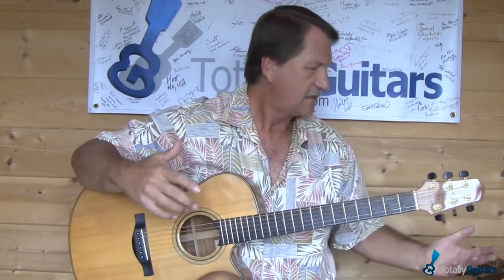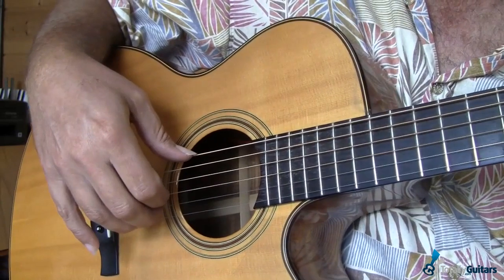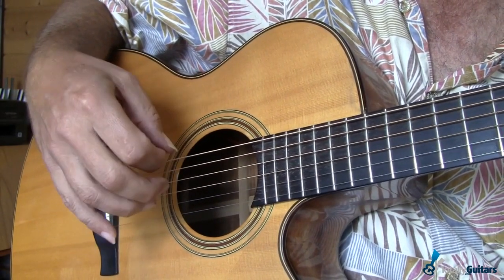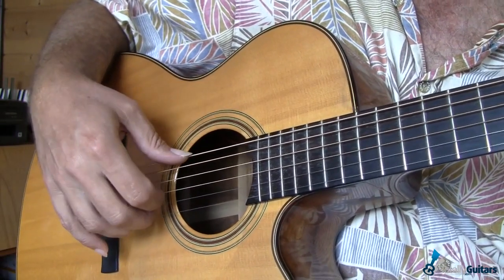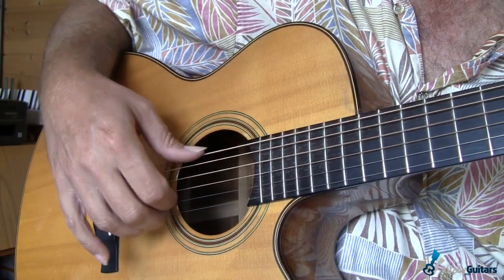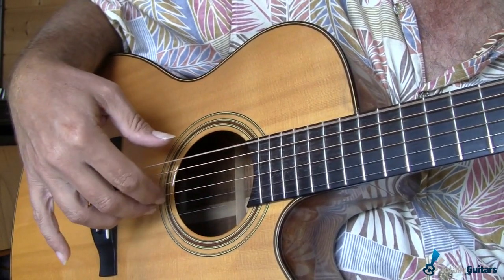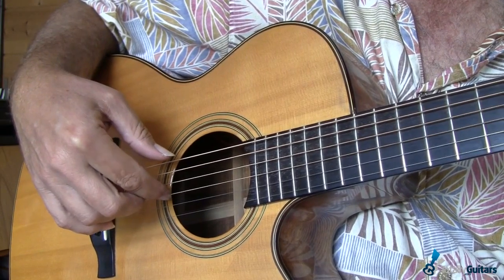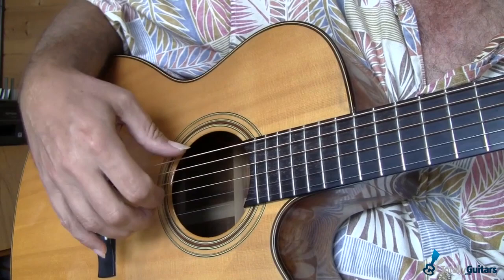Nexus by Dan Fogelberg - Acoustic Guitar Lesson Preview from Totally Guitars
In 1981 Dan Fogelberg’s album The Innocent Age was released, and included two of his big hits, Leader Of The Band and Same Old Lang Syne.

Nexus was the lead track from the album and a popular request for a lesson here at TG. It is played in Dropped D Tuning and starts with a slow, free-time intro, followed by some very fast fingerpicking. The lesson is mostly taken from live versions around 1997, the way Dan played it on a 12-string.

Part 4 goes over the verse to Nexus. The tab just shows the bass notes that need to be played while keeping the rapid fingerpicking going.

After each pair of verses Dan goes into a little interlude that is pretty much the same as the introduction except that it stays in time with the verse. Getting the timing right in the opening measure can be challenging as the best way to get the effect Dan gets with the 12-string is to strum down hard, six times in the measure, getting the feel for the quarter note triplets.